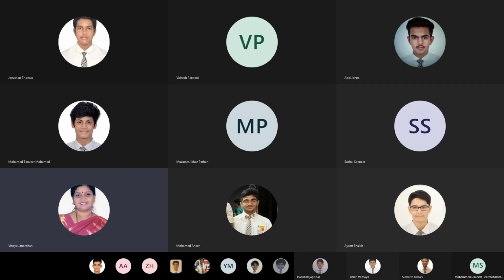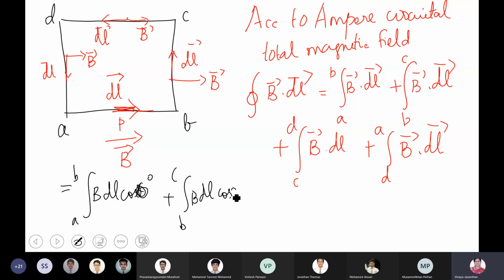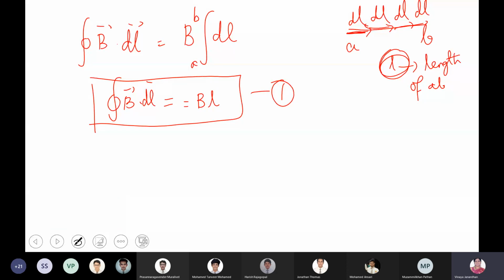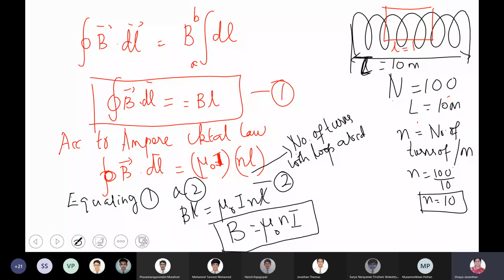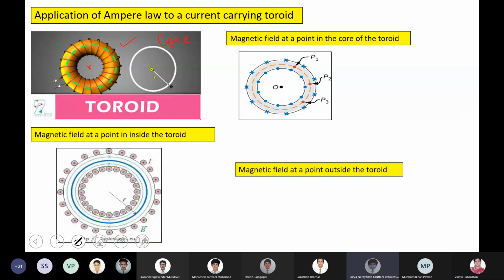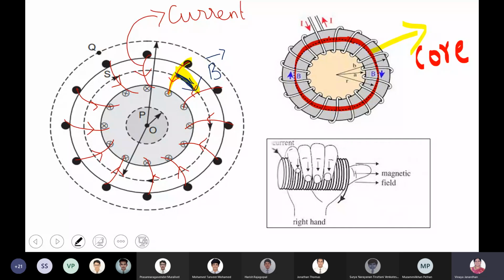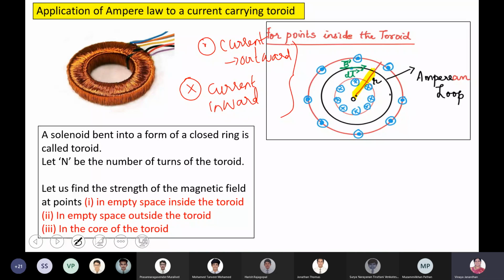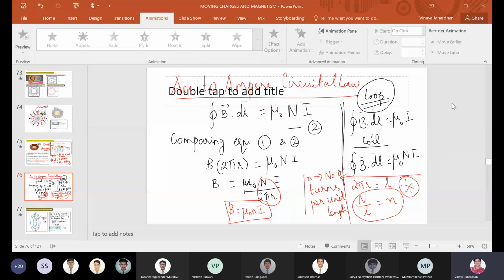Physics Class July 5th